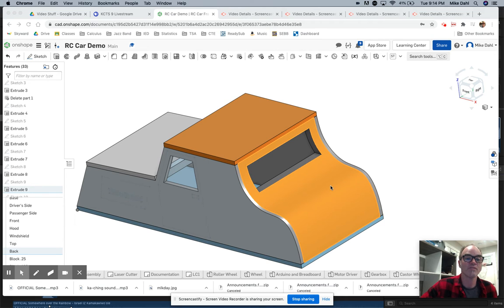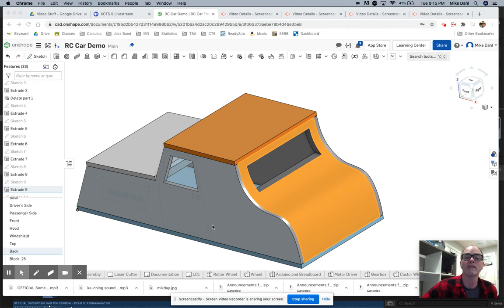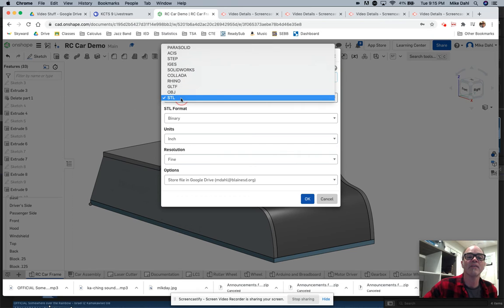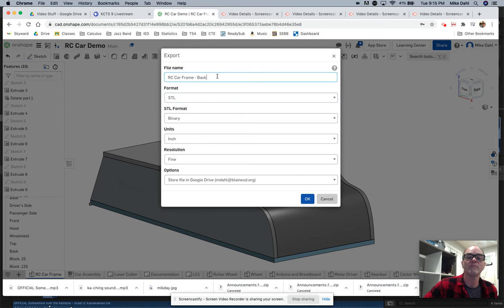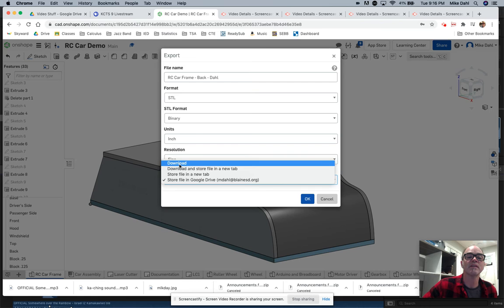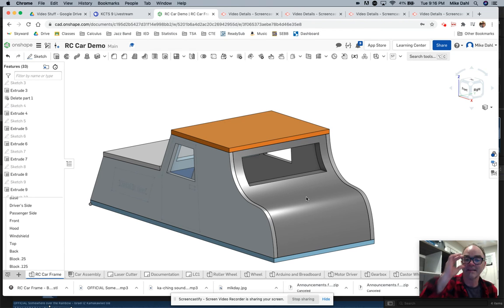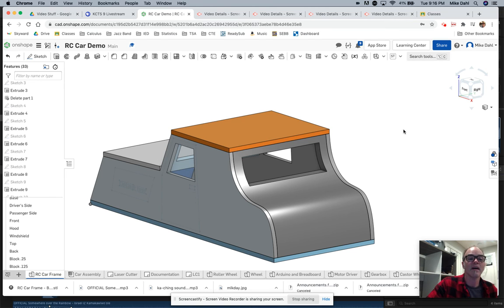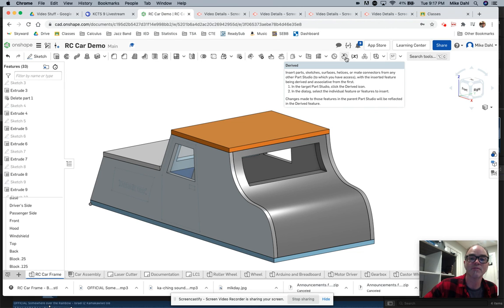RC Car - 3D Print Files